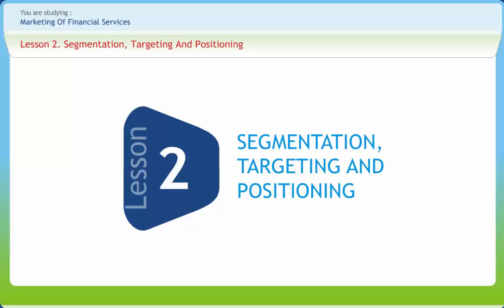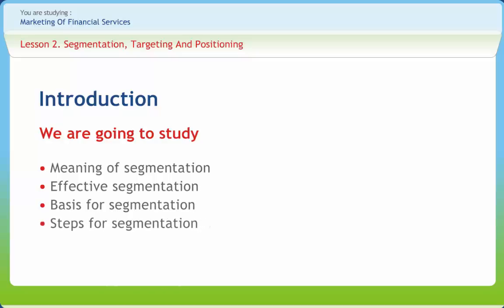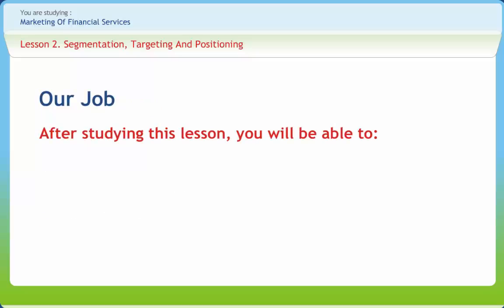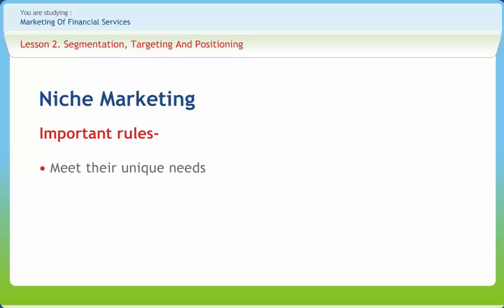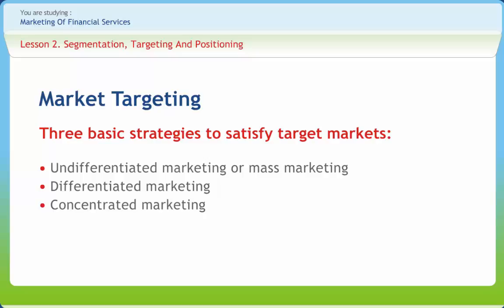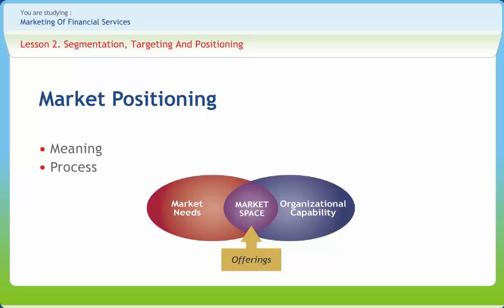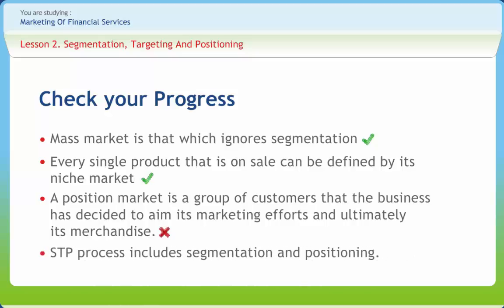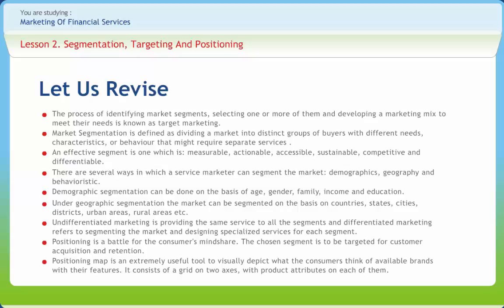Marketing Of Financial Services 02